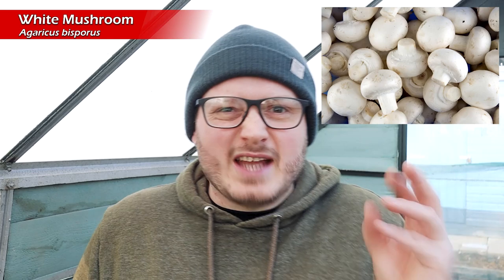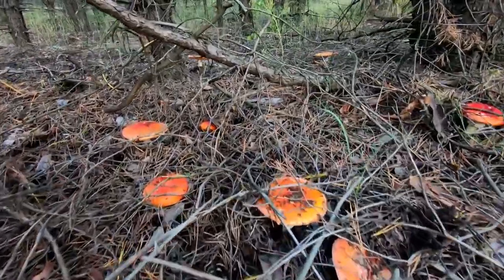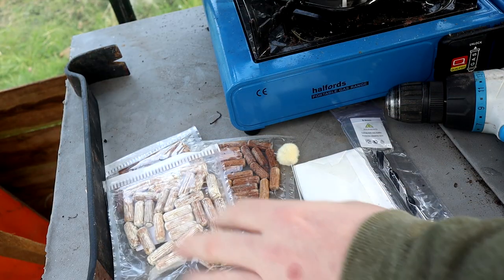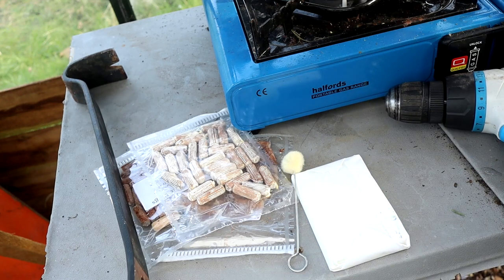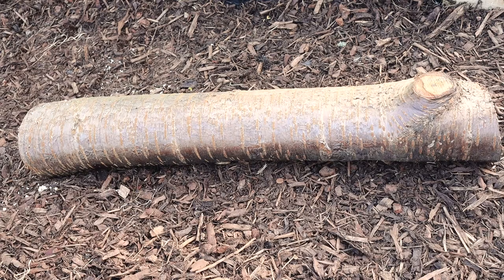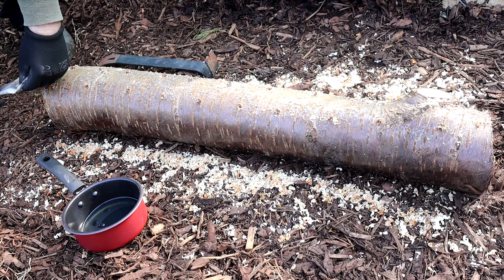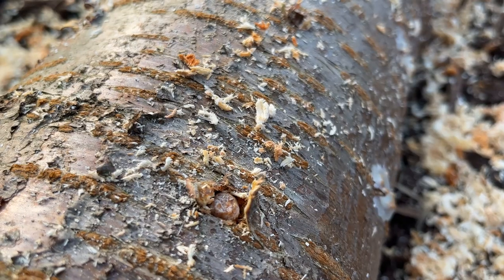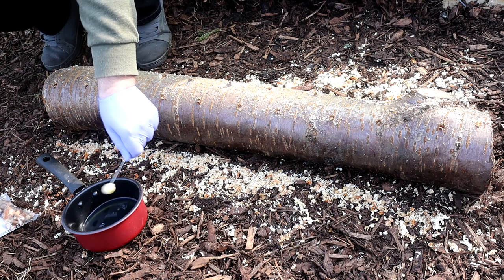Mushroom Plugs - How To Make A Mushroom Log // Home Grown Mushrooms For 5 Years!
Today on Grow It I'll show you how to make your very own mushroom growing log using mushroom plugs (sometimes called mushroom dowels). These plugs are pre cultured mycelium dowels that are ready to be knocked into a log which will then go on to produce fantastic home grown mushrooms every couple of months for the next 3 to 5 years.

I show you everything needed to grow mushrooms at home and go through all of the mushroom growing instructions. This is the perfect guide for how to use mushroom grow kits. This all applies to growing shiitake mushroom log, growing oyster mushrooms at home, growing lions mane at home or any other kind of mushroom that you grow.

Get all of the information that you need to be able to grow home grown mushrooms with brilliant results!